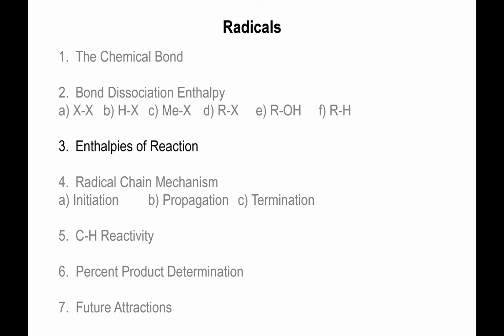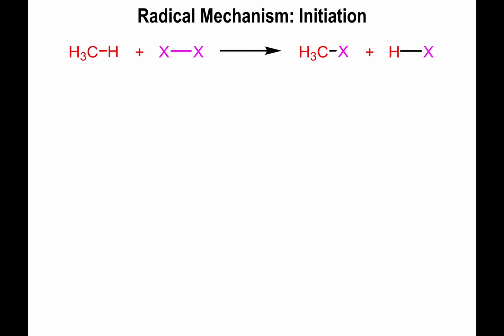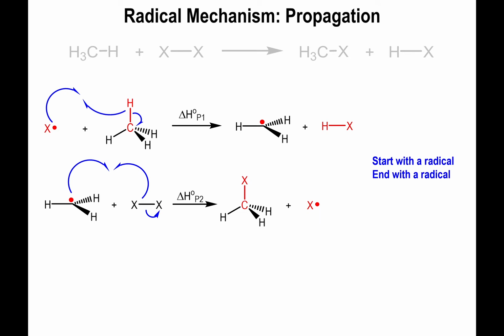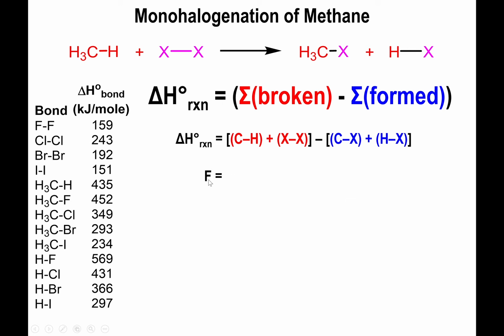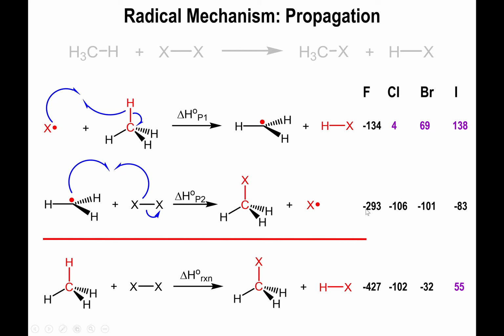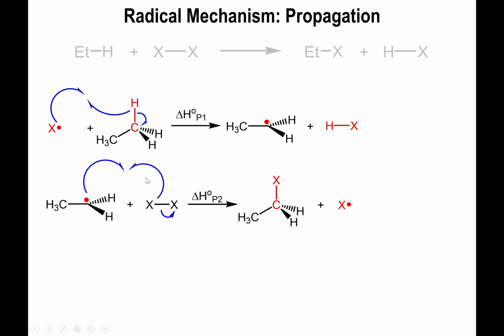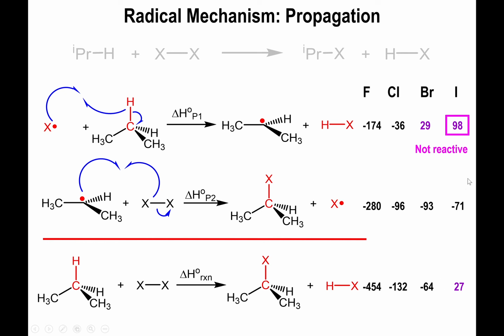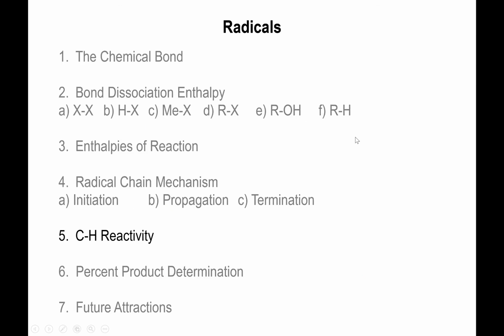Lec8 - Radical Mechanism: Initiation, Propagation and Termination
In this video we revisit how to determine enthalpies of reaction using bond dissociation enthalpies. Then, we go through the main steps of radical reactions: Initiation, propagation and termination. The mechanisms are shown and the enthalpy analysis for the propagation and overall reactions are studied. From this analysis we make various conclusions, one of them being that the iodine radical mechanism is not favorable.